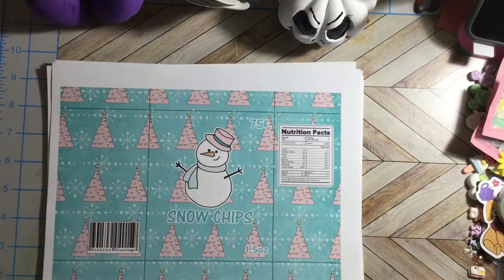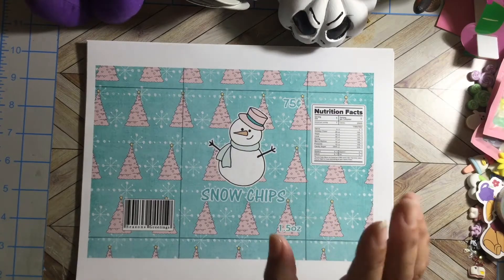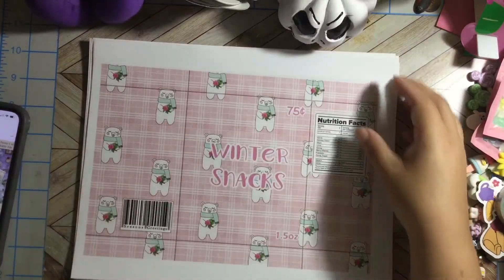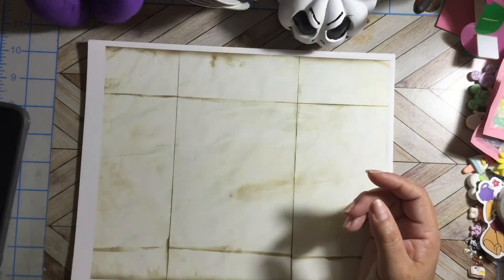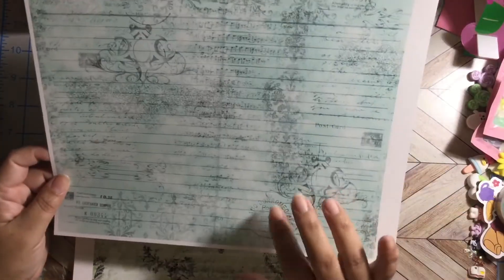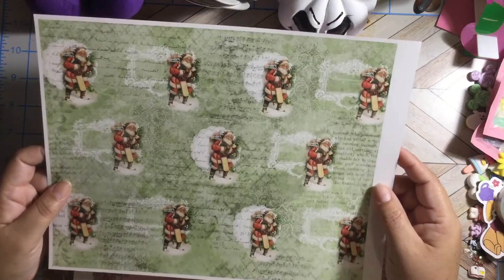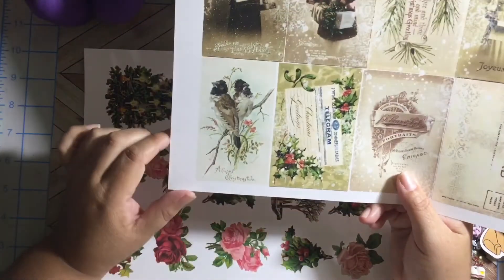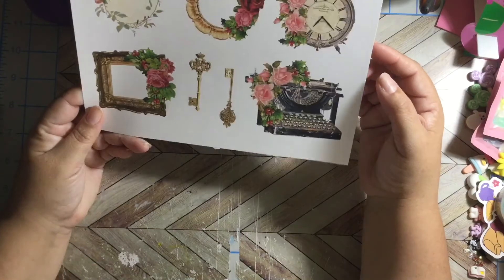New Christmas Digital Kits from My crafty boutique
IG shop @mycraftyboutiqueco